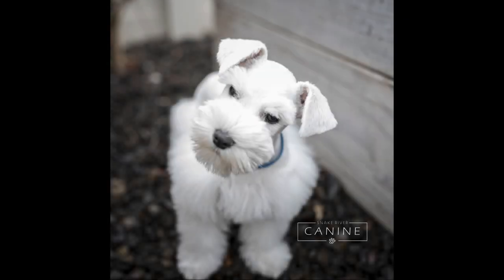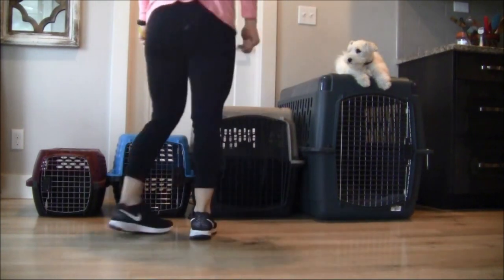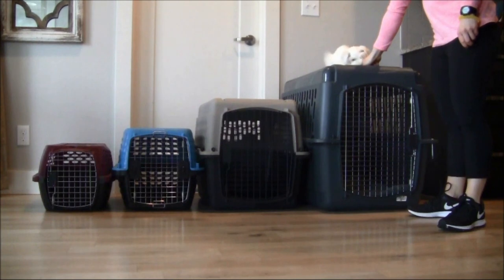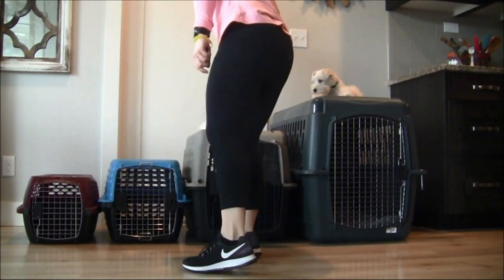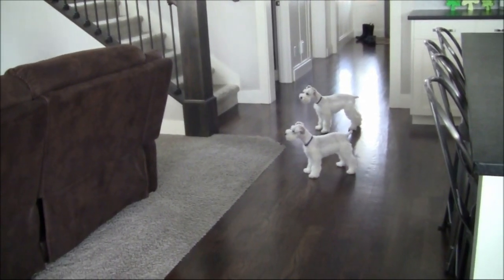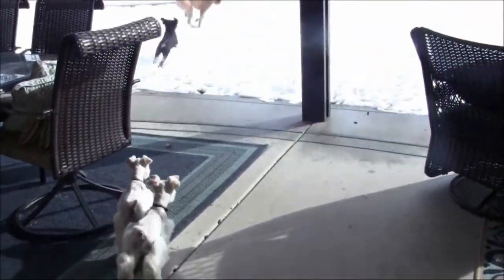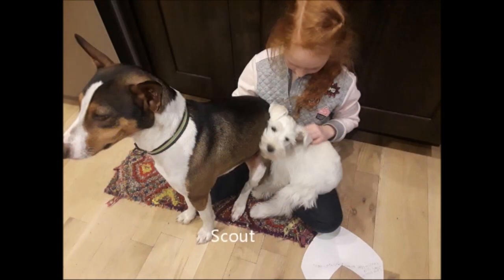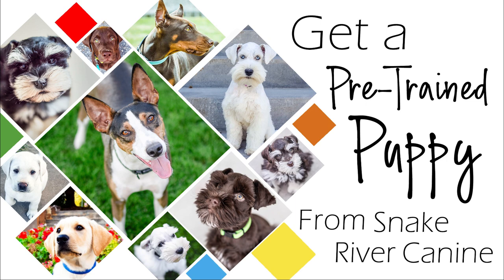Schnauzer Brothers Scout and Milo in TRAINING!!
Meet Scout and Milo! Both brothers are currently enrolled and available through our unique and amazing Puppy Training Program.

We LOVE Honest Kitchen Grain Free dehydrated dog food:

Here are some of our favorite dry kibble dog foods. We may pick a specific dog food for a specific dog so that is why there are multiple brands:

* Nutrisource Small and Medium Breed Puppy:

* Taste of the Wild Grain Free Puppy